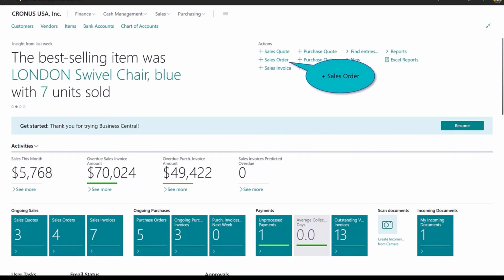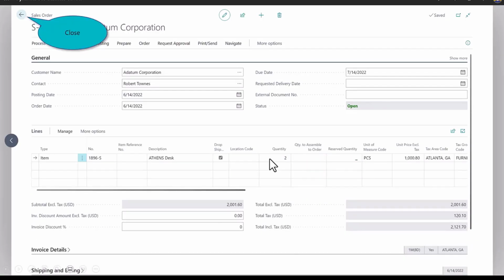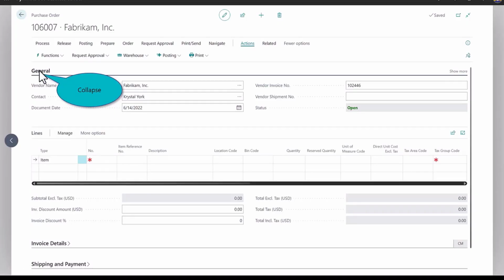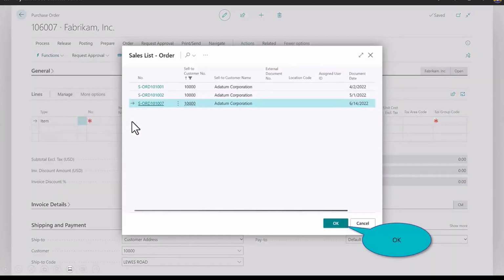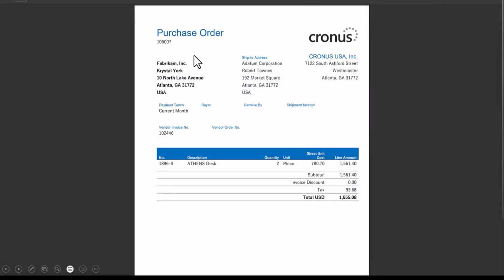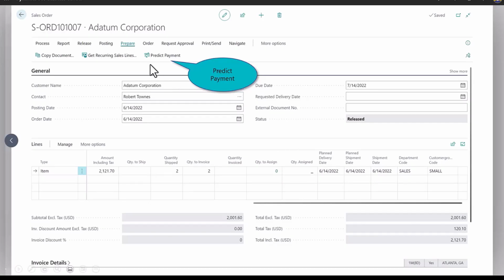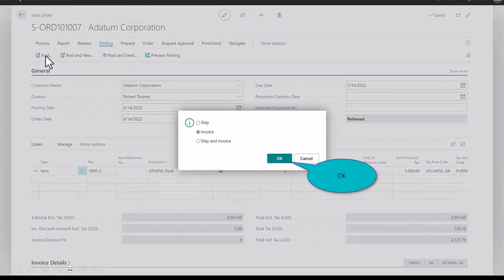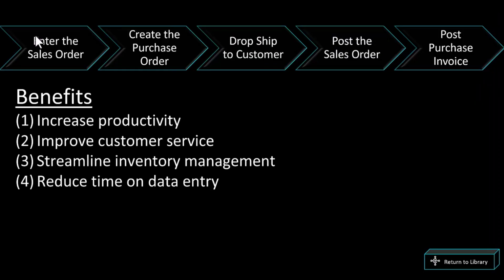D365 Business Central Drop Ship Sales Order Video Demonstration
Learn about the drop ship sales order process in Dynamics 365 Business Central -- how it alters the sales order's behavior, how to link a purchase order, and how to post an invoice to the customer. AI can even assist in streamlining your inventory management by predicting client payment behavior. Clients First Business Solutions partners with you to create tailored Enterprise Resource Planning (ERP) tools to boost productivity, manage inventory, track sales, and support data-driven decisions.